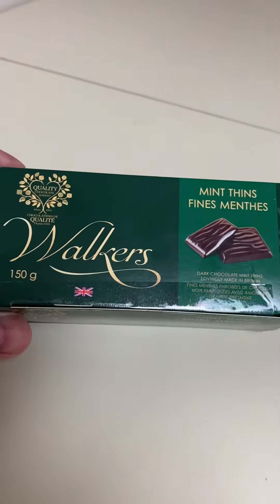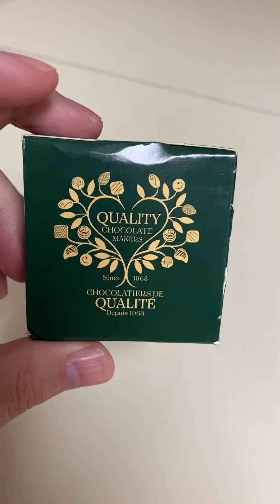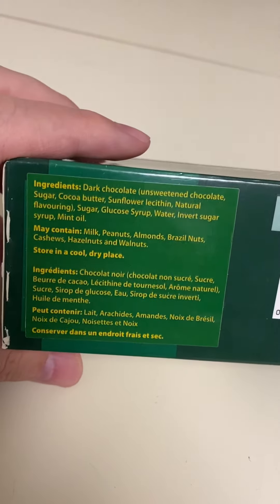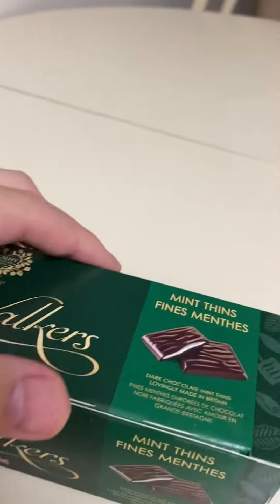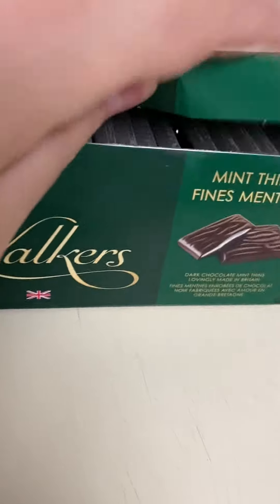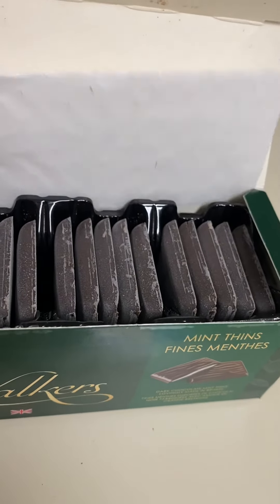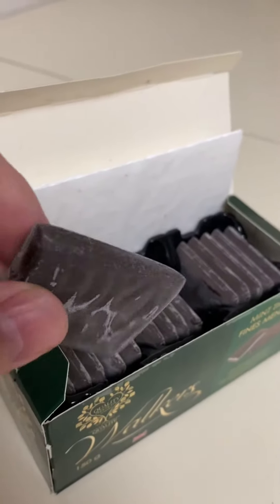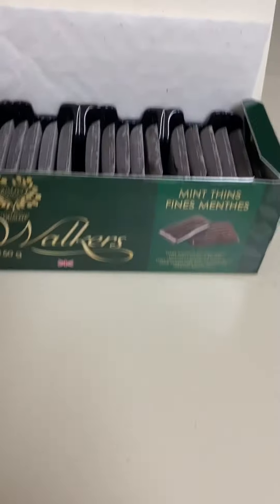Walkers Mint Thins Chocolate 🍫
Walkers brand mint thins made in the uk and imported by the dollarama. Nice dark chocolate taste with just the right amount of mint taste . Very much recommend this if you enjoy dark chocolate.